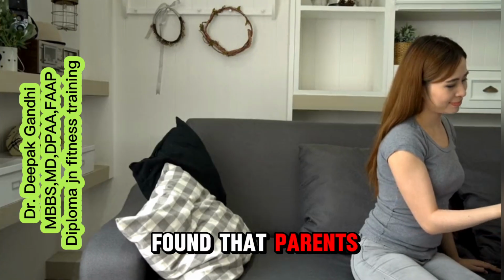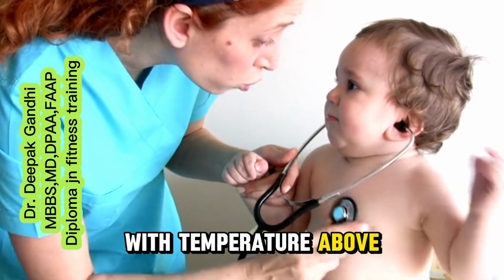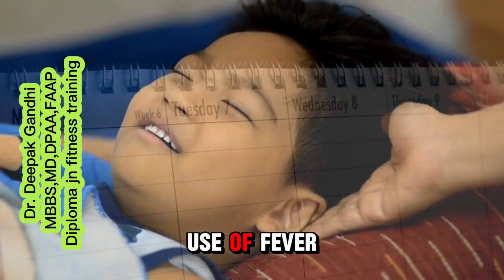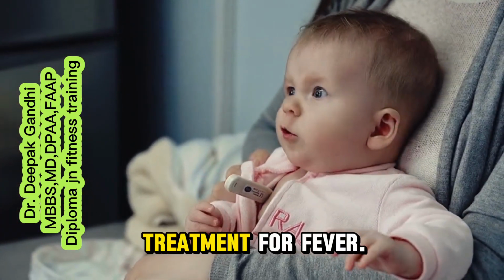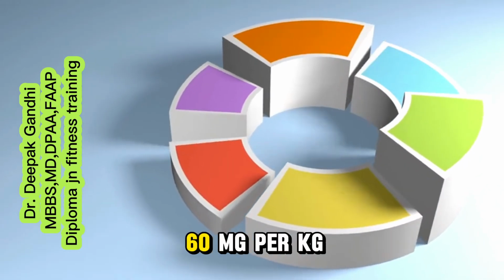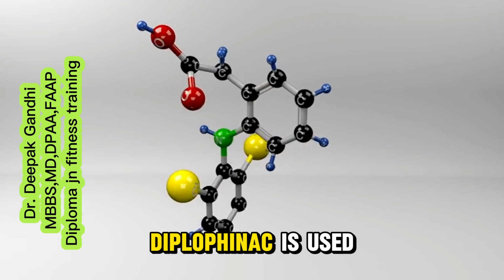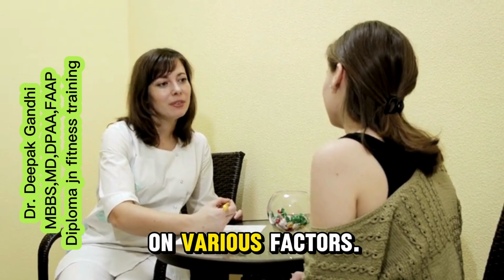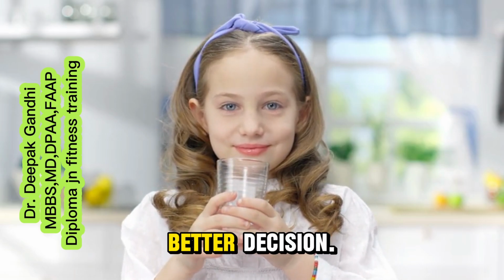How do you use fever medicine in children? Don't overdo it.....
It has been found that parents tend to use fever medicines even with slight hint of fever in children. Is it really necessary to use fever medicine every time ?

# why kids get fever ?
Fever is one of the defence mechanism of the body to fight the infection. So reducing fever every time means you are in the way of the body's mechanism and obstructing it.

When do we go to pediatrician ?
Any infant less than 3 to 6 months age  with temperature above 100 F should be examined by the pediatrician. Above 6 months to 6 years fever crossing 101F should be examined by the doctor.
 With fever, if the child is mostly comfortable & taking liquids well, can be treated and obsereved at home.

# Can fever medicine cut short the infection ?
Fever medicine can not cut the infection duration as it can not fight the infection.
Use of fever medicine is to bring comfort to the child and to stop it from rising in those young kids who can have febrile seizure( every child doenot have that).
So, use the medicine when child is uncomfortable with fever, even if it's low, you can give fever medicine. But, for example a 6 yr old child with fever 101 F is playful and comfortable, can be observed and may not need any treatment for fever.

What to do if child is empty stomach?
Still you can use fever medicine if child is empty stomach, may be because of fever he is not able to feed well.

How much medicine should I use for fever for my child ?
 Paracetamol dose is 10 to 20 mg per kg per dose. Maximum recommended dose per day is 60 mg per kg per day for children. Upper limit for adults is 4 gram per day.  It can be divided in 3 to 6 dose in 24 hours. For kids younger than 1 year 10 mg per kg per dose is preferable.

Ibuprofen dose is 4 to 10 mg per kg per dose. Can be given 3 to 4 times a day. Maximum dose in adults is 3200 mg per day.
Diclofenac  is used between 0.5 mg per kg per dose to 1mg per kg per dose, not to be used more than 3 times a day. Always discuss the dose and duration with your doctor because it depends on various factors.

# How much gap is needed between paracetamol and ibuprofen or diclofenac?
Try to keep a gap of 4 to 6 hours between 2 doses of paracetamol; 6 to 8 hours between 2 doses of ibuprofen; and 8 to 12 hours between 2 doses of diclofenac sodium.
However gap between doses of paracetamol and ibuprofen can be 1 hour even in case of need when child is having high fever and is uncomfortable. But along with medicine try to give oral liquids and tepid sponging with cold water can be done all over the body.

Hope this helps you to take better decision.
Take care,
Dr. Deepak Gandhi
MBBS, MD, DPAA, FAAP